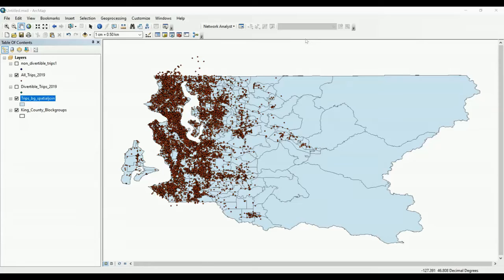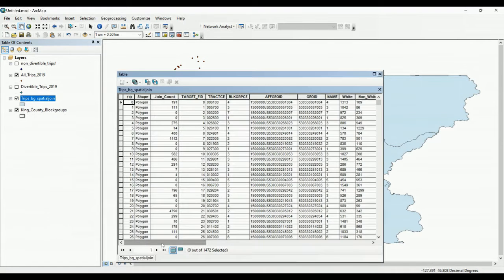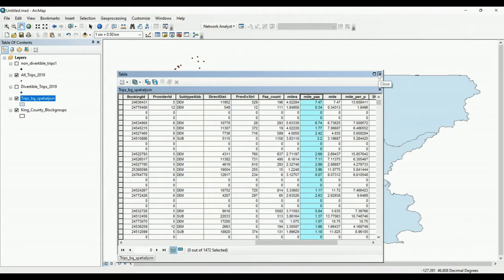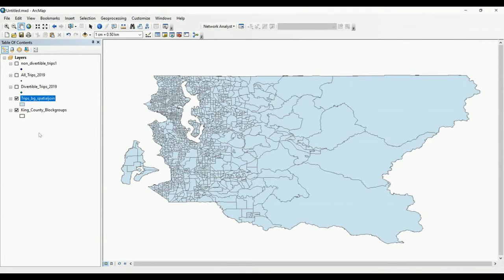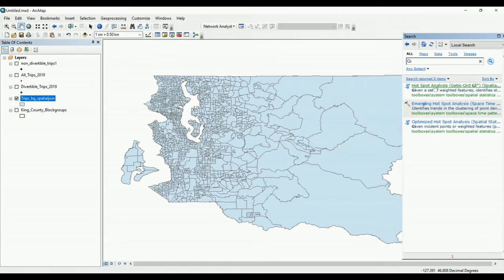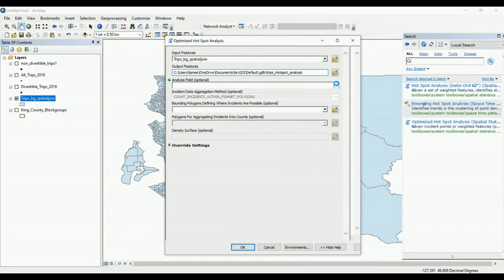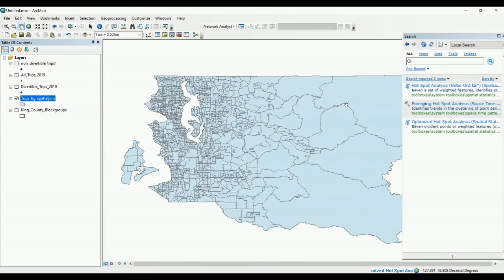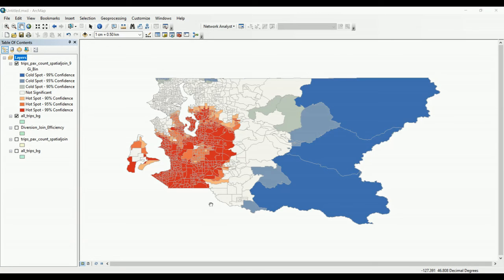Using ArcGIS to Analyze Spatial Clusters of High-Efficiency Areas for ADA Paratransit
Tutorial 4 will teach you how to use GI optimized hot spot analysis tool in ArcGIS to find statistically significant clusters of high efficiency areas and low efficiency areas for ADA paratransit, before and after trip diversion to TNCs.